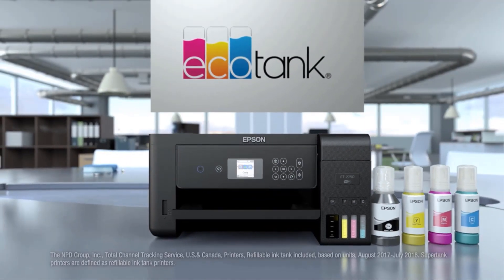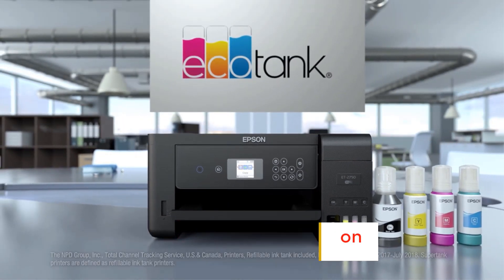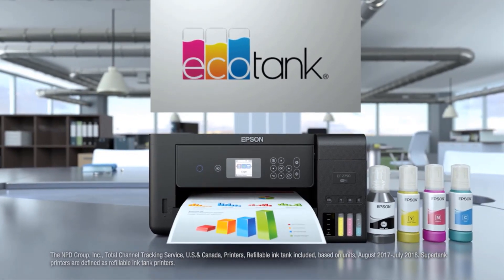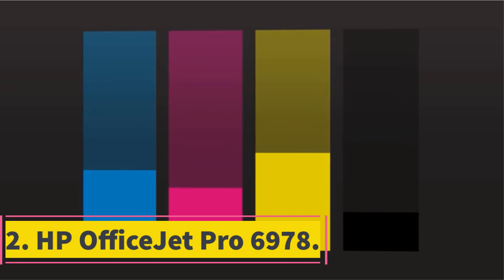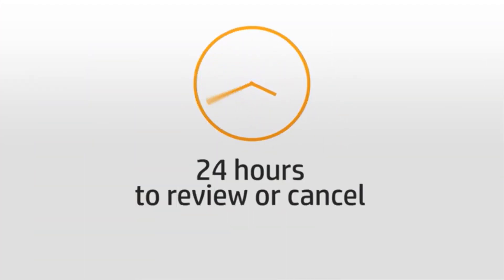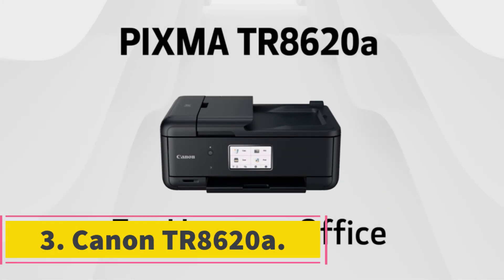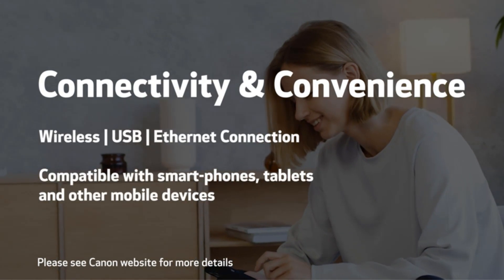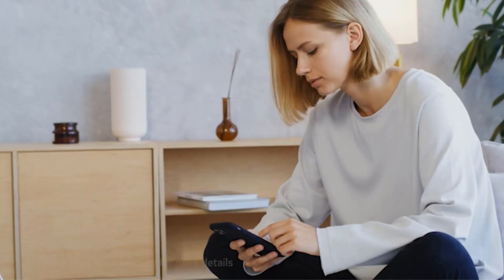✅4 Best Printer under 200$ (Inkjet, Laser & Thermal)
1. Epson EcoTank ET-2800.

2. HP OfficeJet Pro 6978.

3. Canon TR8620a.

4. Brother DCPL2550DW.

Finding the best printer under $200 from hundreds of printers will be overwhelming though basic printing is the need of every office and home thus you don’t have time to do research for it. That is why we conducted thorough research and selected almost 24 printers, and found the 7 best all-in-one printers under $200 by considering certain methodological factors: print quality, printing speed, wide connectivity options, and overall convenience.

      owners.